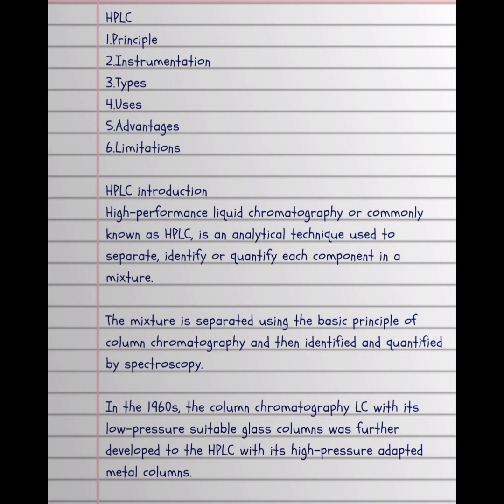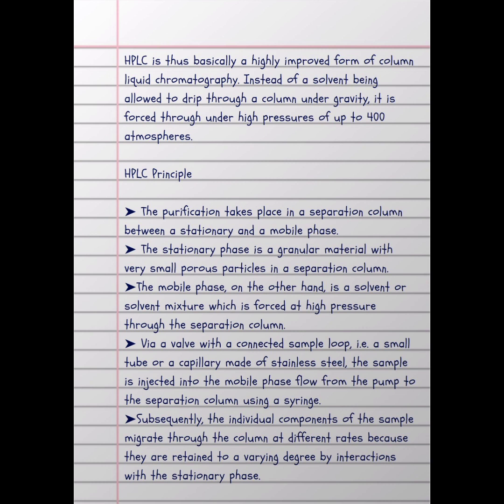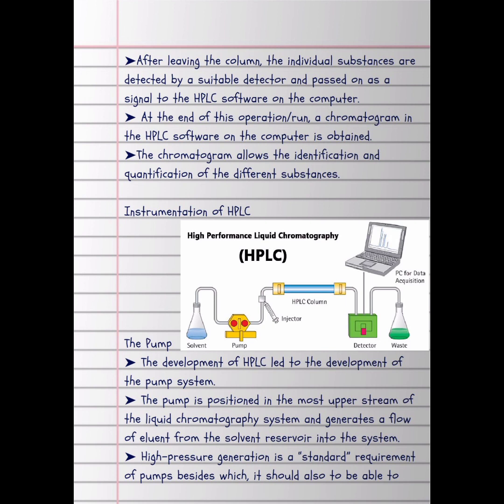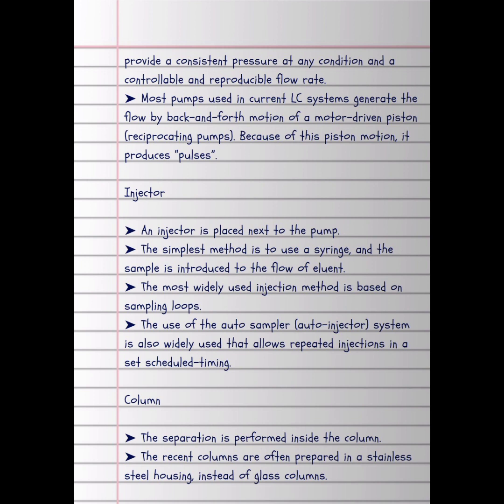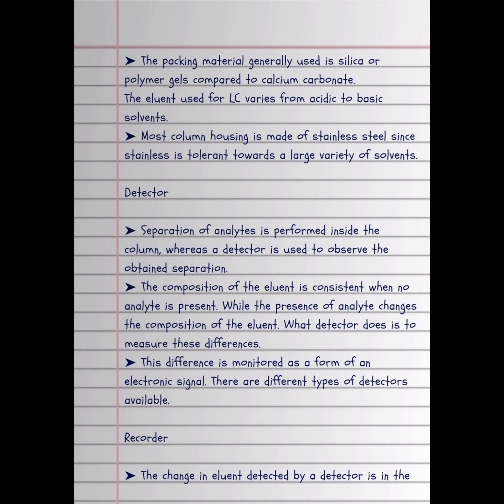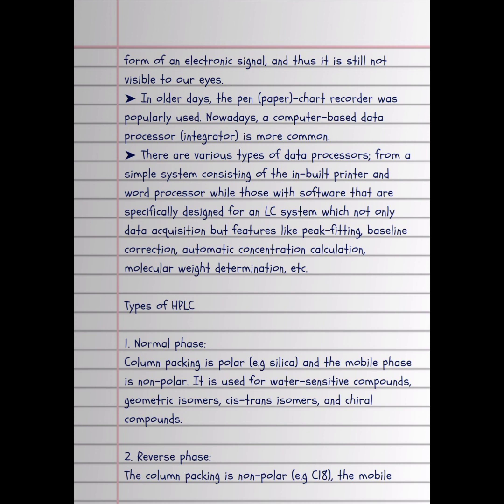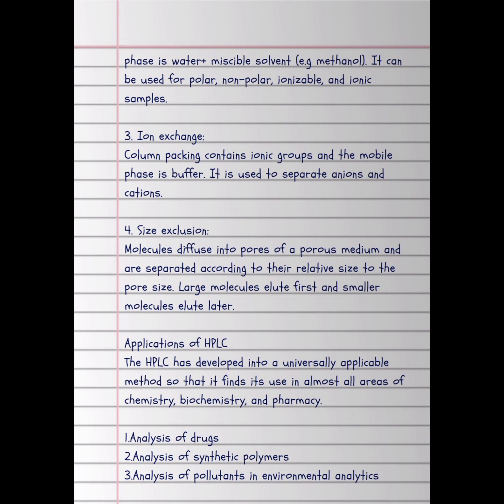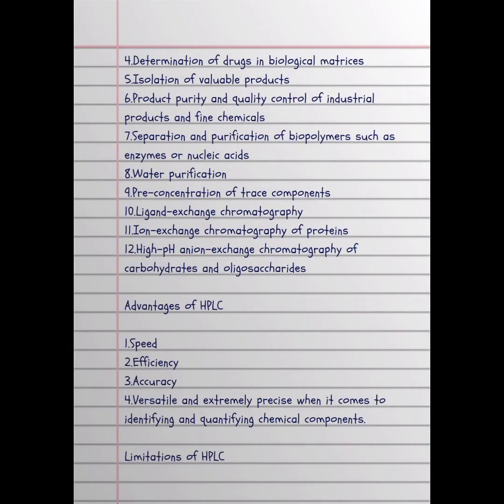HPLC: Principle, Types, Parts, Applications, Advantages, Limitations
Title: Mastering HPLC: Unveiling the Science Behind High-Performance Liquid Chromatography

Introduction:
Welcome to the ultimate guide on High-Performance Liquid Chromatography (HPLC), the backbone of modern analytical chemistry. In this comprehensive breakdown, we'll delve into the principles, types, components, applications, as well as the advantages and limitations of this indispensable technique.

Principle of HPLC:
At its core, HPLC separates compounds based on their interactions with a stationary phase and a mobile phase. Through the differential affinity of analytes towards these phases, HPLC achieves unparalleled resolution and sensitivity, making it a cornerstone in analytical laboratories worldwide.

Types of HPLC:
From Reverse Phase to Normal Phase, Ion Exchange to Size Exclusion, HPLC offers a myriad of techniques tailored to diverse analytical needs. Each variant capitalizes on specific interactions between analytes and phases, empowering scientists with versatile tools for separation and analysis.

Parts of an HPLC System:
An HPLC system comprises intricate components, including pumps, injectors, columns, detectors, and data analysis software. Together, these elements orchestrate a symphony of precision, enabling scientists to unravel complex mixtures with unparalleled accuracy and efficiency.

Applications of HPLC:
HPLC's versatility knows no bounds, finding applications in pharmaceuticals, environmental analysis, food and beverage testing, forensics, and more. Whether quantifying drug concentrations in biological samples or elucidating impurity profiles in industrial products, HPLC stands as a stalwart in analytical chemistry.

Advantages of HPLC:
The advantages of HPLC are manifold: high resolution, sensitivity, reproducibility, and versatility, to name a few. Its ability to handle a wide range of sample types and analytes, coupled with automated data analysis, renders HPLC indispensable in modern analytical workflows.

Limitations of HPLC:
Despite its prowess, HPLC isn't without limitations. Challenges such as long analysis times, solvent consumption, and the need for skilled operators can impede its widespread adoption. Moreover, certain analytes may pose chromatographic challenges, necessitating method optimization and innovation.

Conclusion:
In conclusion, HPLC epitomizes the pinnacle of analytical chemistry, revolutionizing how we separate and analyze complex mixtures. From its fundamental principles to its diverse applications, HPLC continues to shape scientific discovery and technological advancement. Embrace the power of HPLC, and unlock a world of possibilities in analytical chemistry.

With this viral traffic-generating content, you're equipped to captivate and educate audiences worldwide, fostering a community of analytical enthusiasts hungry for knowledge and discovery. Happy chromatographing! hplc chromatography in hindi#hplc chromatography explained#Hplc chromatography#hplc principle#hplc instrumentation#reverse phase hplc#hplc chromatogram analysis#hplc animation#high performance liquid chromatography#Hplc principle#high performance liquid chromatography principle#Hplc chromatography in hindi#reverse phase vs normal phase hplc÷hplc instrumentation and working#hplc training